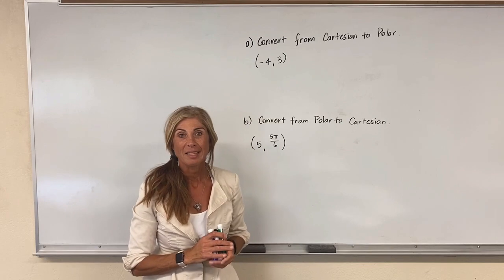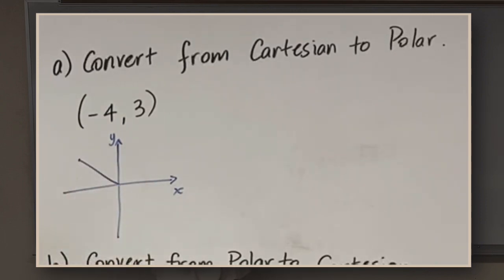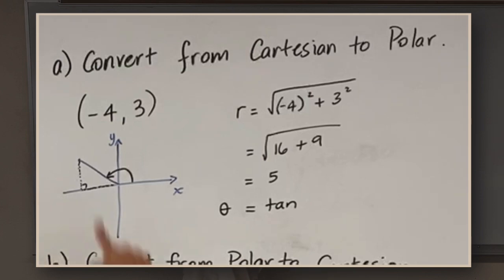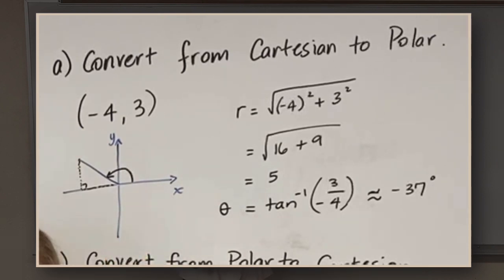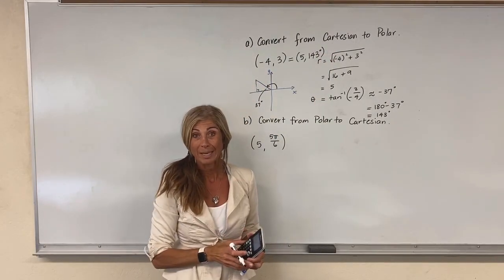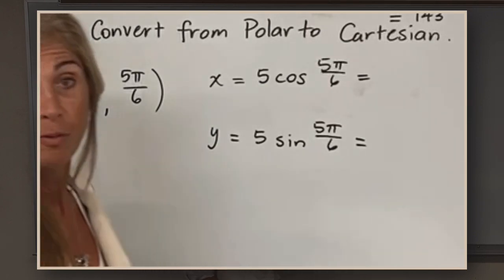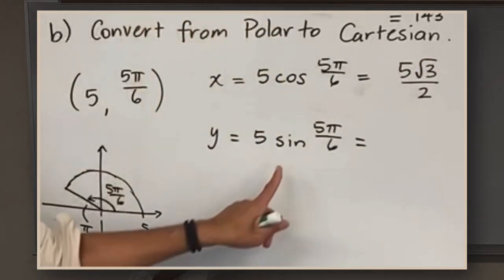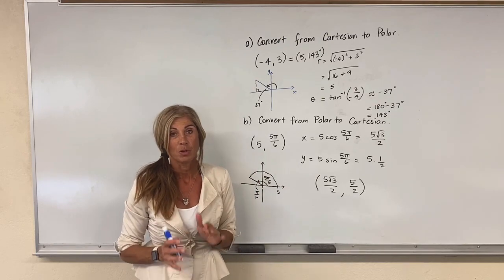Thinking Problem: Polar/Cartesian Conversions [with Professor Sue Steele]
Using the relationships developed between cartesian and polar coordinates in the previous video, let's try some conversions - polar to cartesian, and cartesian to polar.